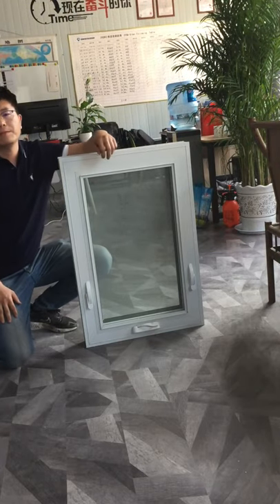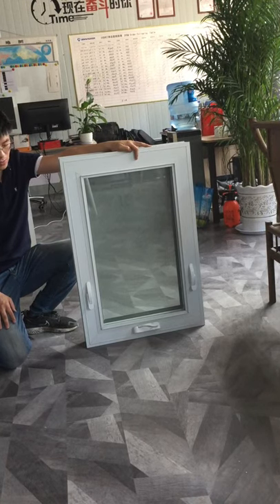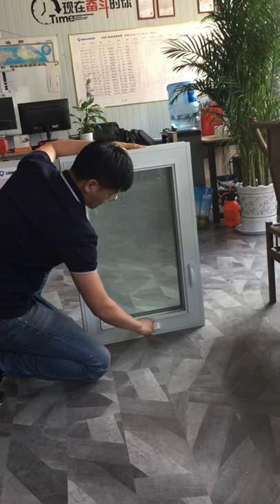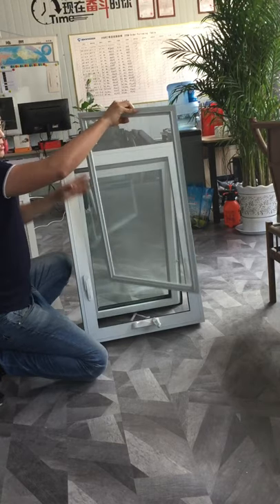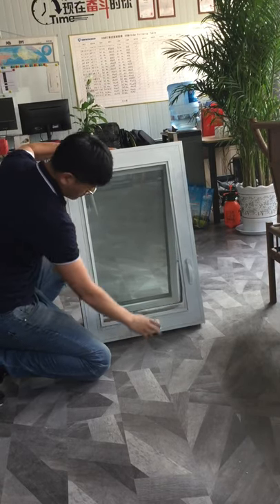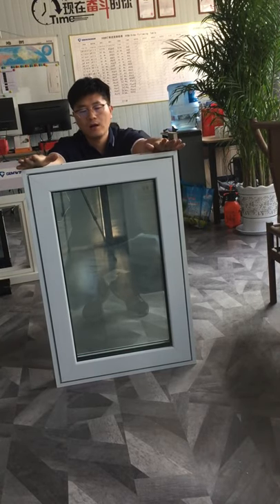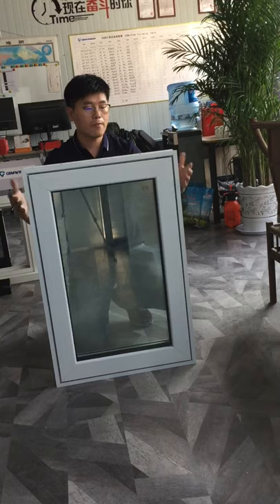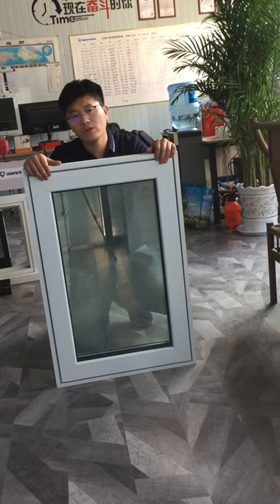American crank window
Aluminium window